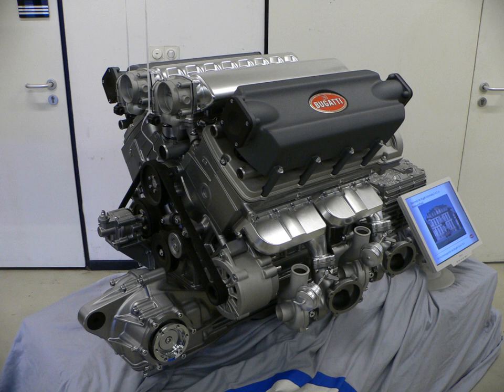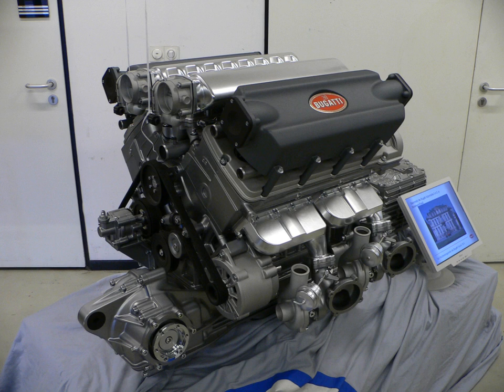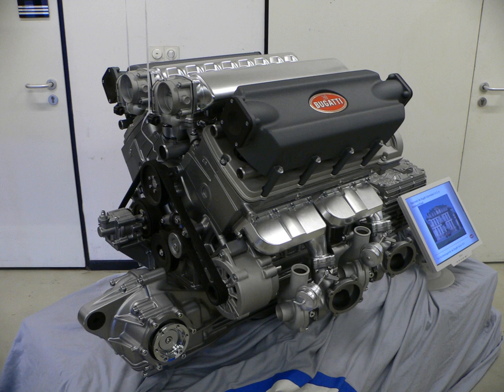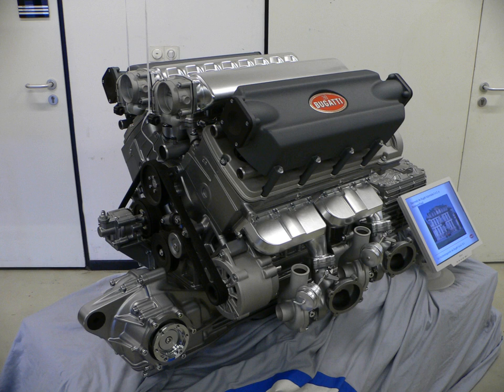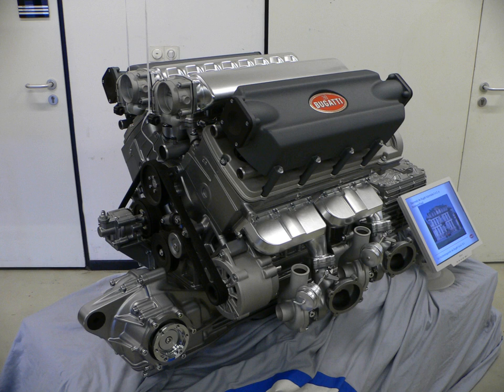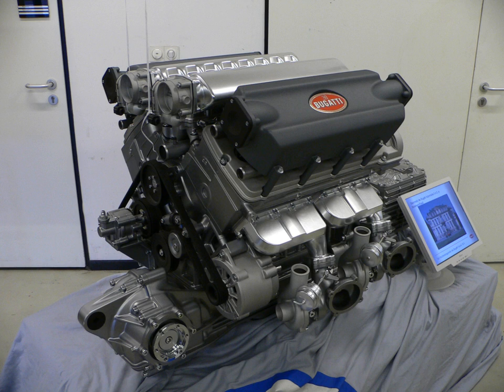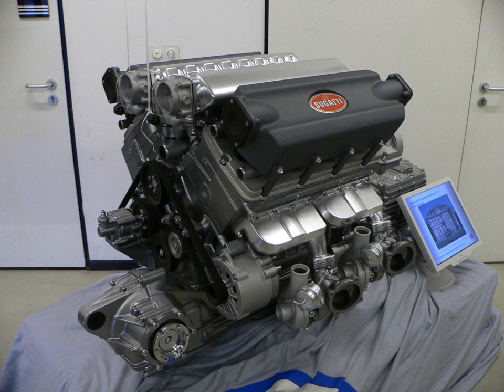W16 engine | Wikipedia audio article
00:01:04 Volkswagen W16
00:02:53 Jimenez W16

- Socrates

SUMMARY
A W16 engine is a sixteen cylinder piston internal combustion engine in a four-bank W configuration. The most common layout for W16 engines consists of two 'offset double-row' banks of eight cylinders, coupled to a single crankshaft. Other layouts, though, have been used before as well.
Volkswagen Group is the only automotive manufacturer currently producing W16 engines. These engines are most notably used in the Bugatti Veyron and Bugatti Chiron. French car maker Jimenez also used a custom 4.1L W16 made from four Yamaha motorcycle engines in the 1995 Jimenez Novia, a one-off French supercar. The Volkswagen W16 engine was introduced with the mid-engined Bentley Hunaudieres concept car (Bentley Motors Limited has been a Volkswagen Group holding since 1998). This W16 was later used in the Audi Rosemeyer concept car, and in the aforementioned Bugatti Veyron, Chiron and Divo.